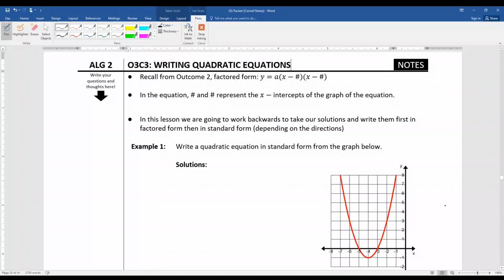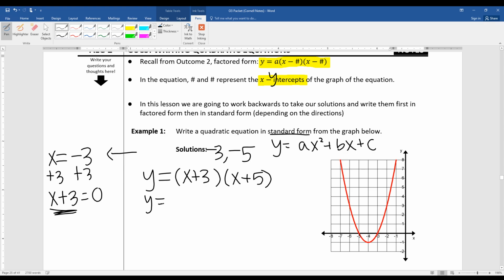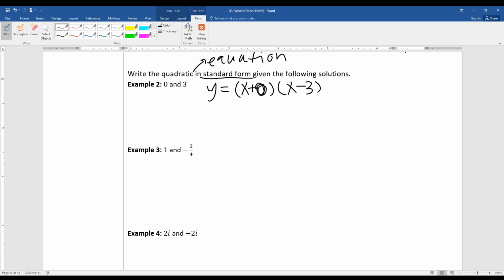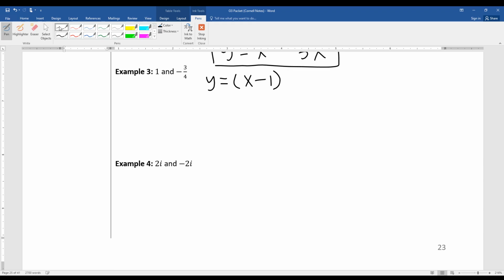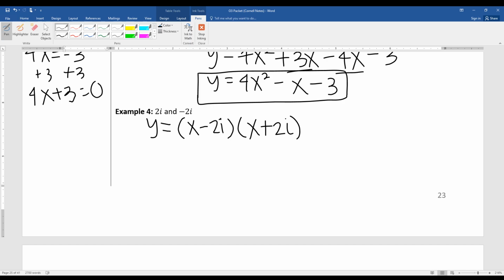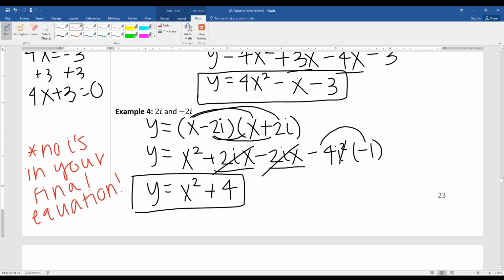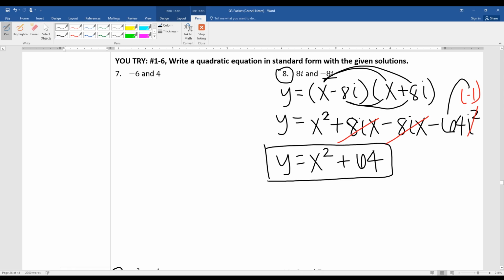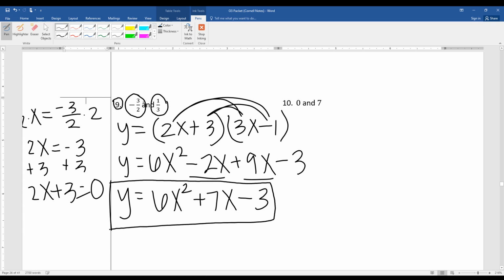O3C3 Writing Quadratic Equations